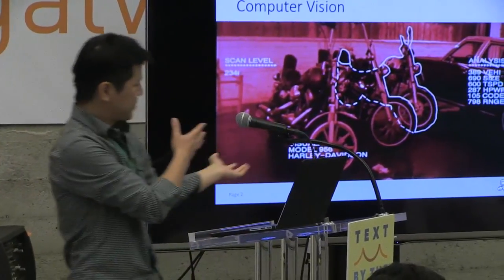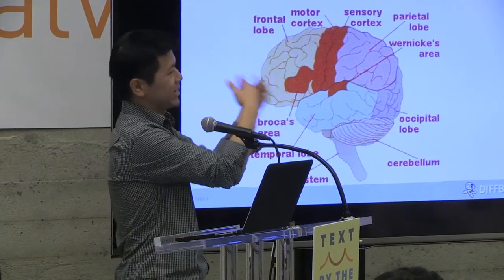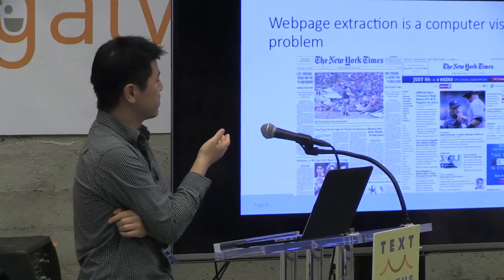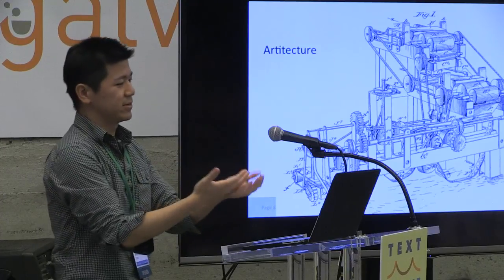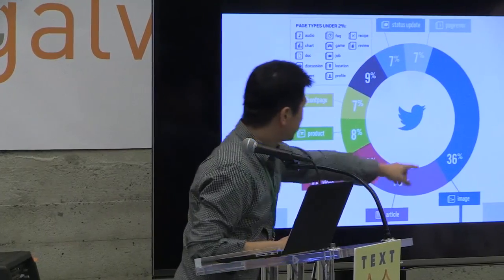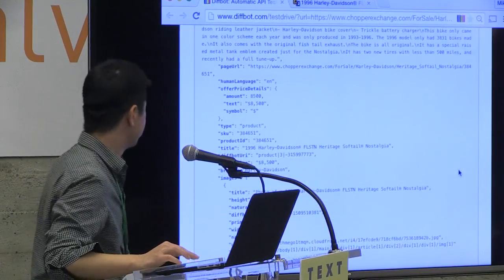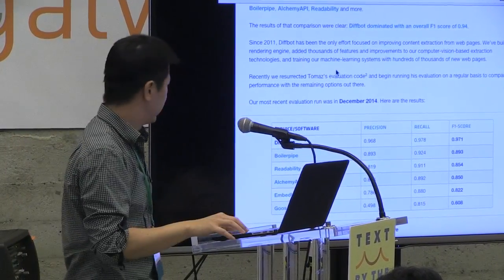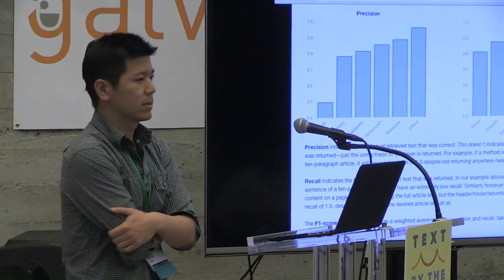Text By the Bay 2015: Mike Tung, Turning the Web into a Structured Database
For the web to truly progress, information must be able to seamlessly flow between your devices, services, and applications. A truly mainstream solution requires building a new kind of search, one that can see the entire web as structured information, rather than documents. This session highlights Diffbot’s novel approach to translating the web into a machine-readable format using a combination of NLP, computer vision, and machine learning.

Mike Tung is the founder and CEO of Diffbot, the leading web extraction platform, as well as, an adviser at StartX, Stanford’s startup accelerator, and the leader of Stanford's DARPA Robotics Challenge entry. In a previous life, he was a patent lawyer, a grad student in the Stanford AI lab, and a software engineer at eBay, Yahoo!, and Microsoft. Mike studied Electrical Engineering and Computer Science at UC Berkeley and Artificial Intelligence at Stanford.